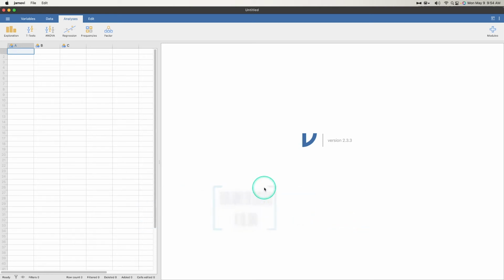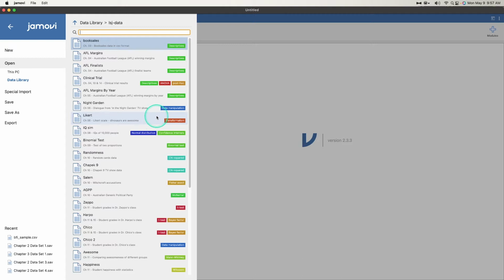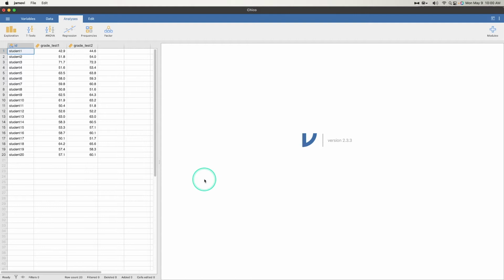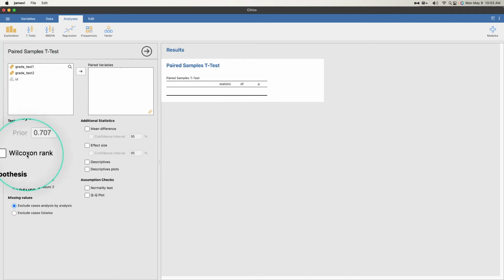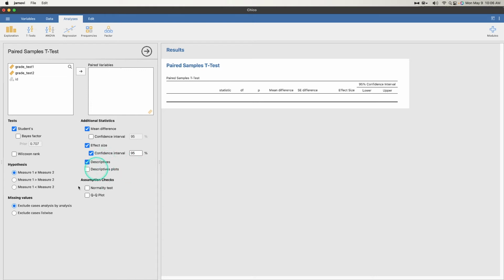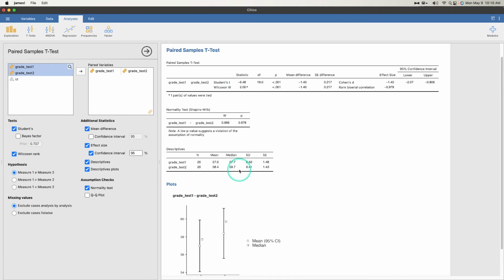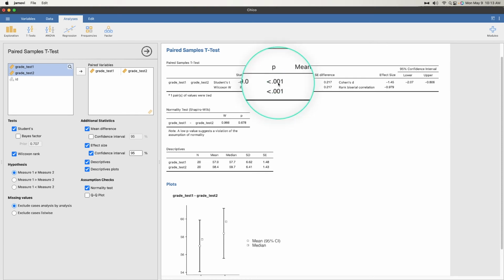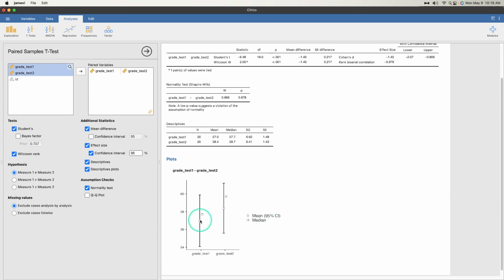How do I... DO A PAIRED-SAMPLES T-TEST in Jamovi? (2022)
I have two measurements from the same person — how do I see if they differ on some other variable? I have these answers and more in this next episode of learning stats with Jamovi!